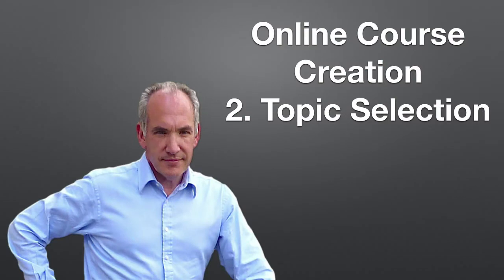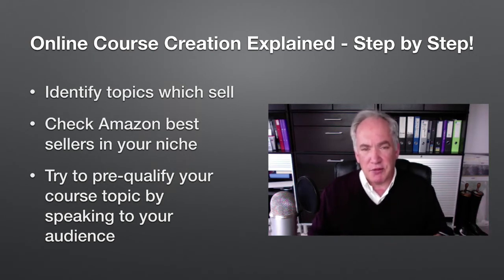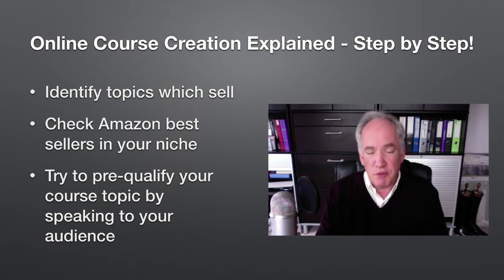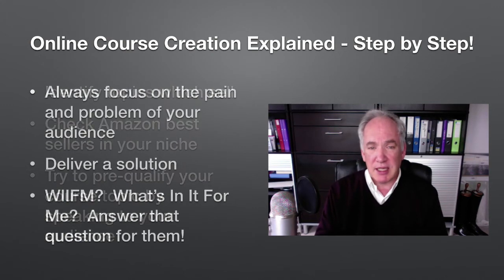Online Course Creation Step by Step Part 3 Topic Selection